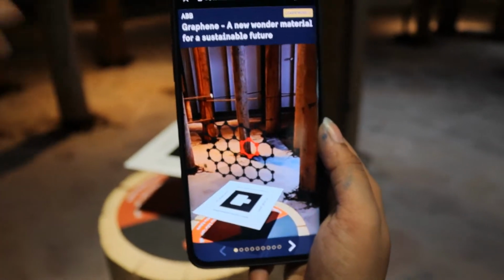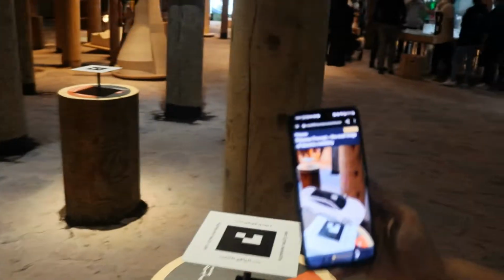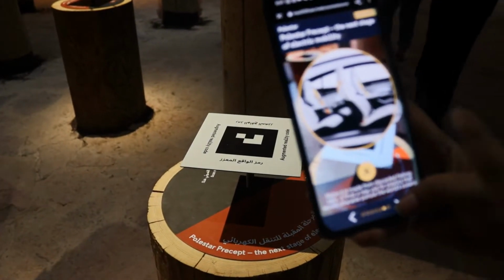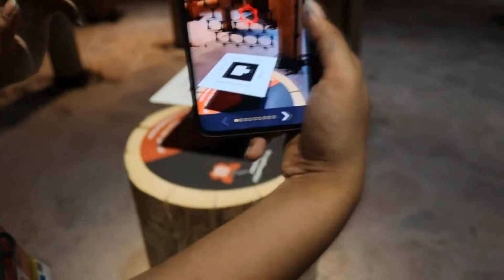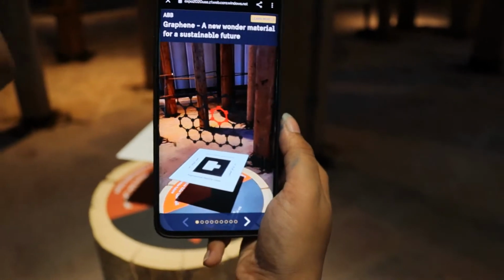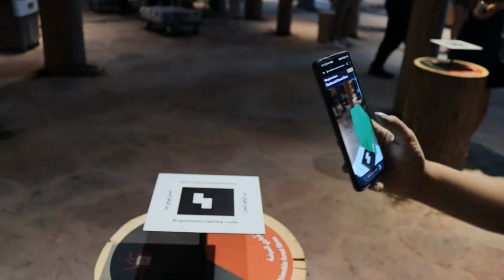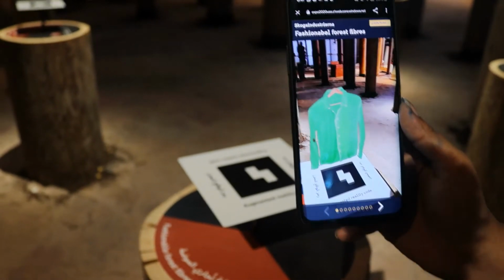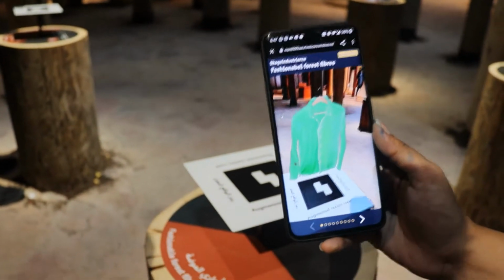Swedish Pavilion | Expo 2020